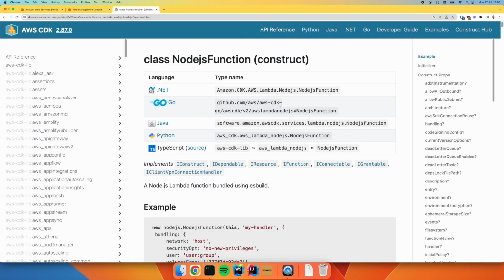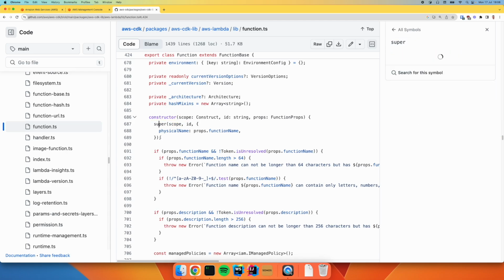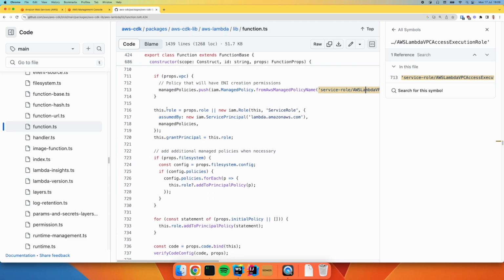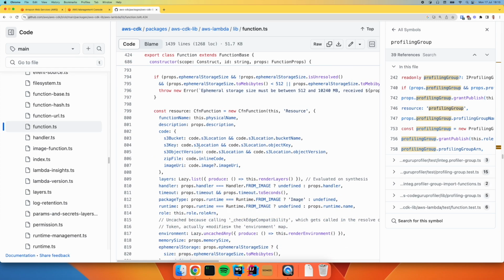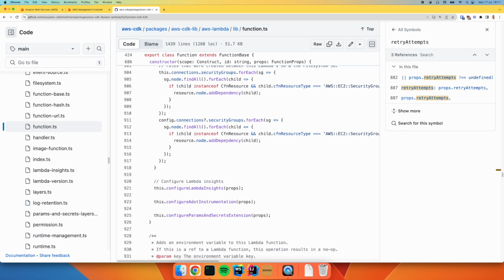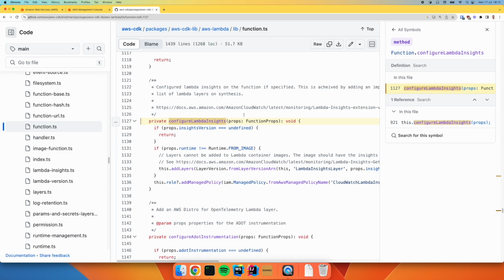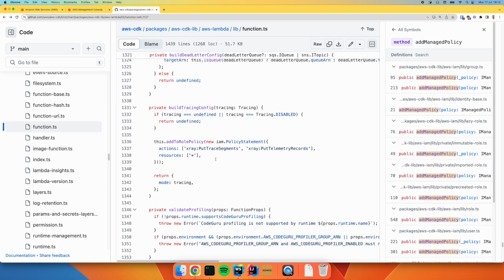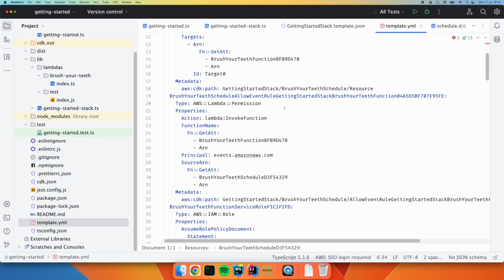CDK Course [16/52] - Understanding what CDK constructs do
In this video, we'll learn how to understand what CDK constructs actually do by examining their source code. We'll explore how to navigate to a construct's implementation in the AWS CDK GitHub repository, read through the constructor to understand its behavior, and alternatively use the 'cdk synth' command to see how your code translates into CloudFormation resources.